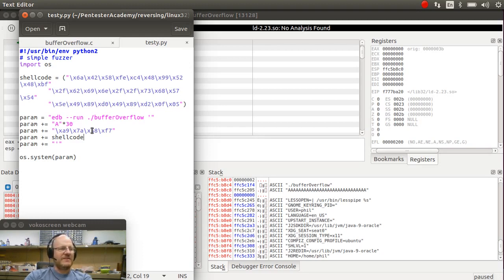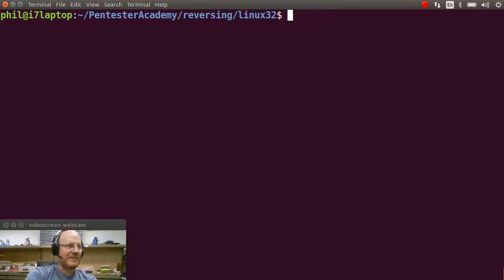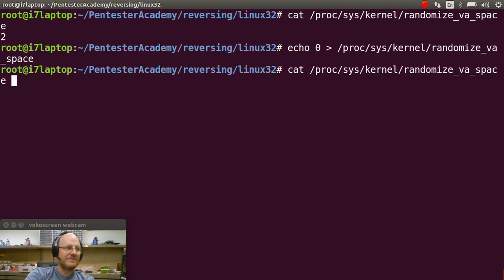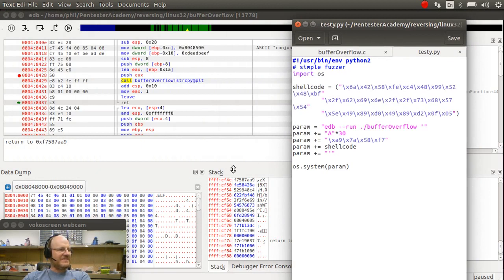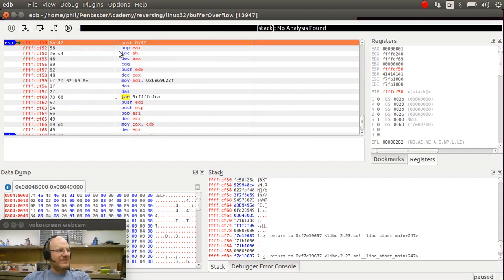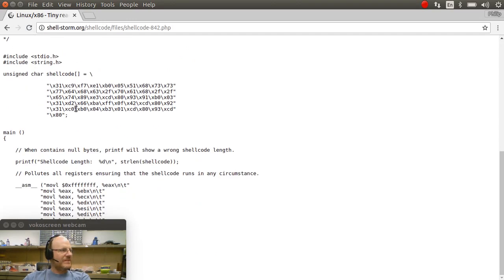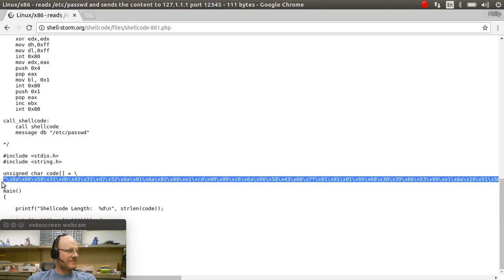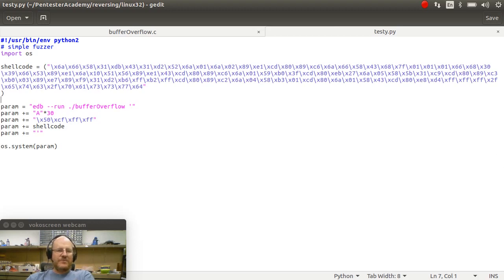lin32 rev015 stackBufferOverflowsP6